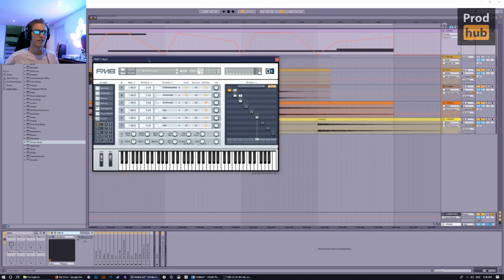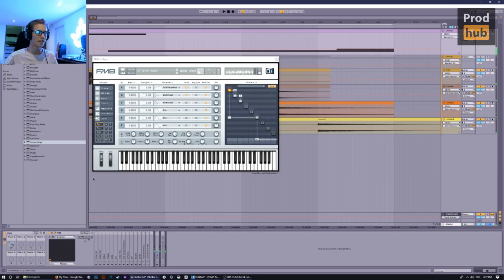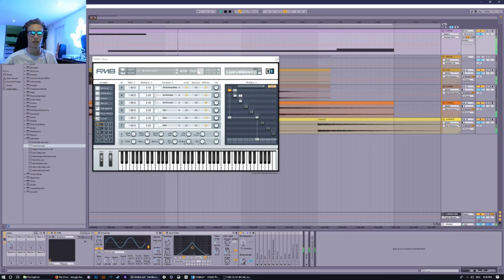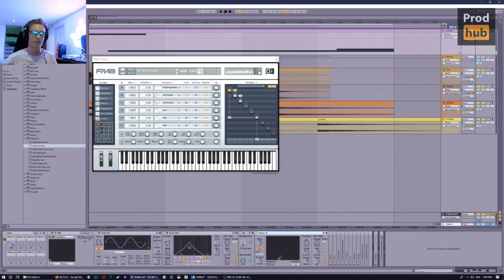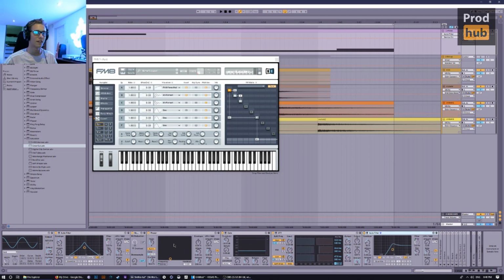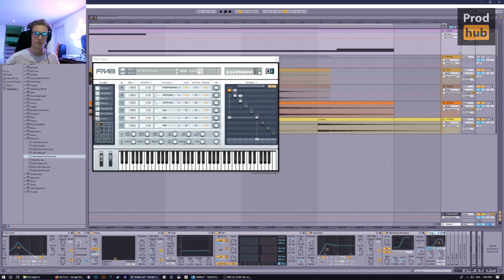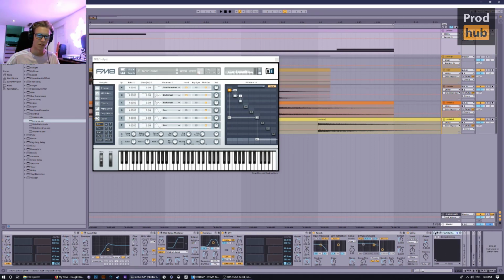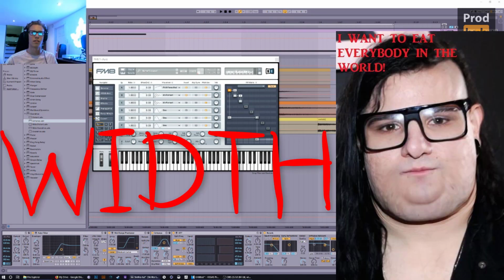2012 SKRILLEX FM8 GROWL | ProductionHub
What's up guys! For our first tutorial we figured we might as well kick it off with a dope Skrillex growl preset. Let us know what you think, and what sounds you want us to recreate next!